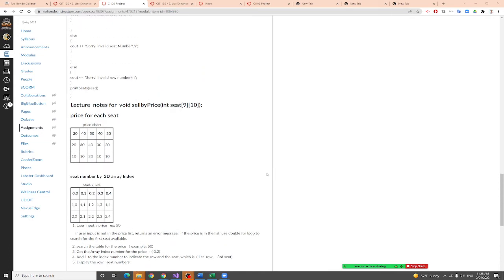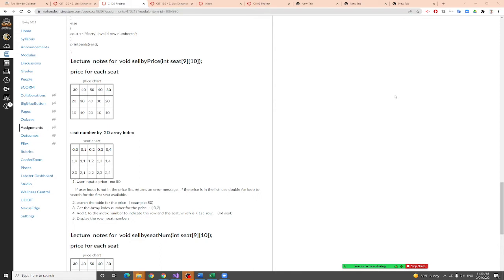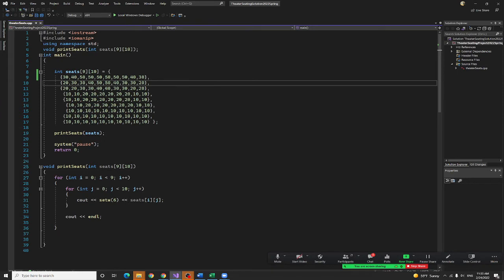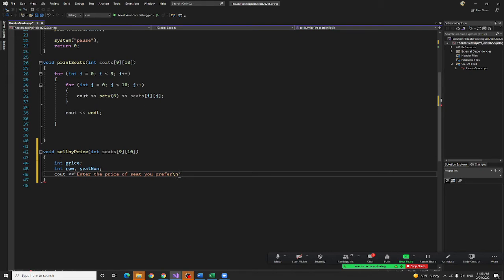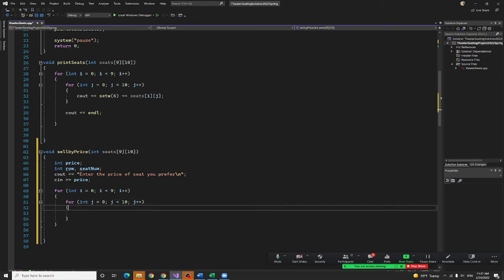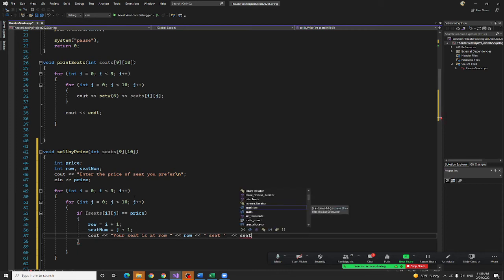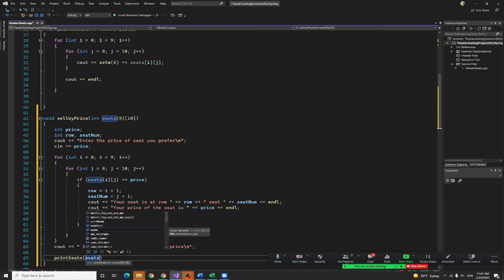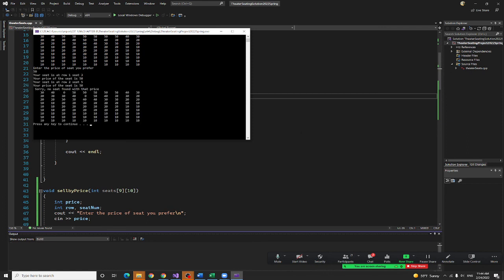C++, 2D array, Theater Seat ticket system 2, sell the ticket by price with a 2D array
Write a program that prompts users to pick either a seat or a price. Mark sold seats by changing the price to 0. When a user specifies a seat, make sure it is available.  When a user specifies a price, find any seat with that price.
TC++, 2D array,  Theater Seat ticket system 2, sell the ticket by price  with a 2D array